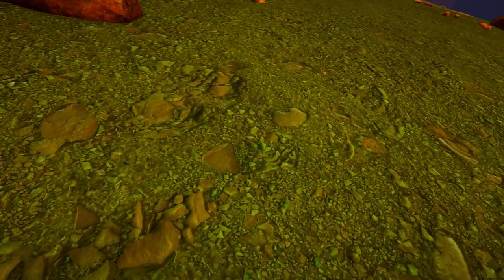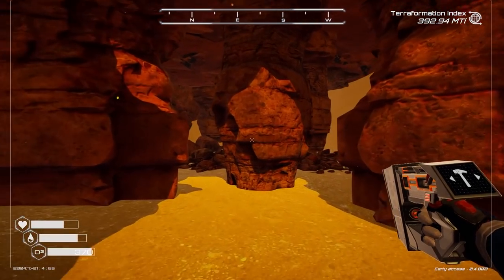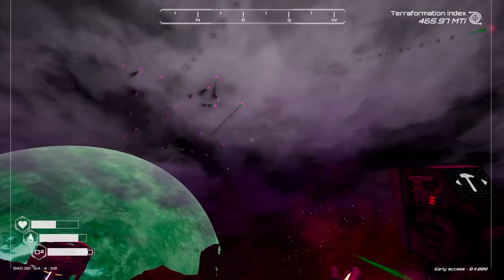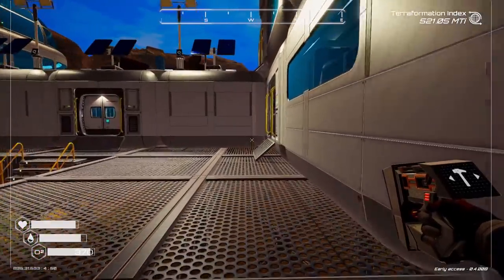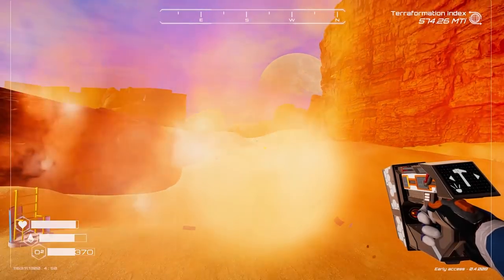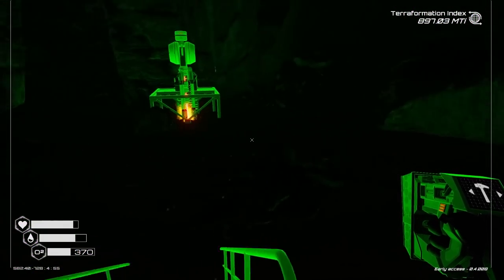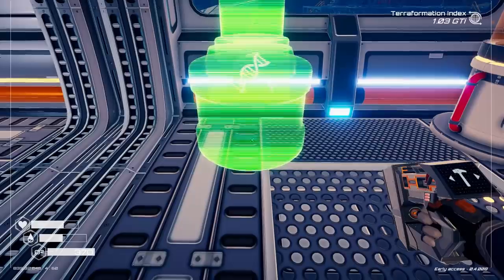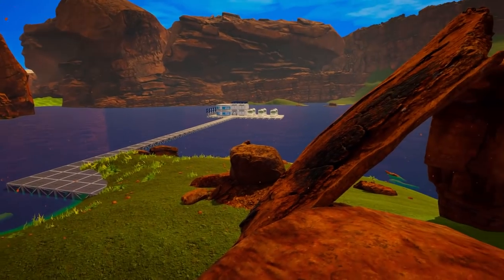I Found the Biggest Secret in Planet Crafter...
Planet Crafter gameplay! We've landed on an alien planet and have to terraform it into a lush green paradise that's habitable to humans. Today we explore the world and find secret bunkers, secret walls, and probably the biggest secret of all...